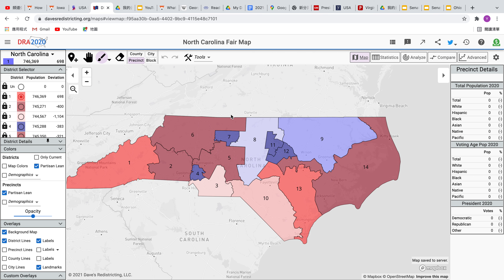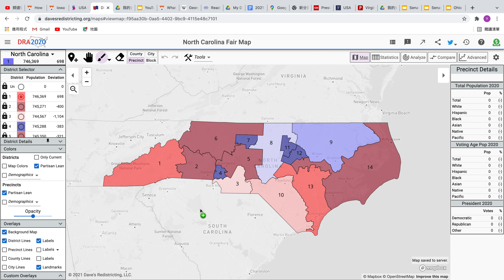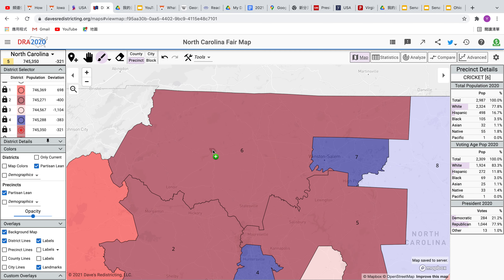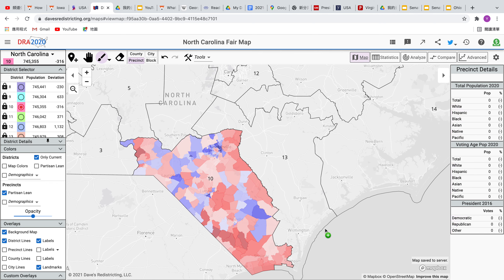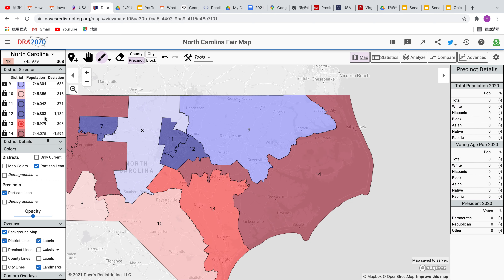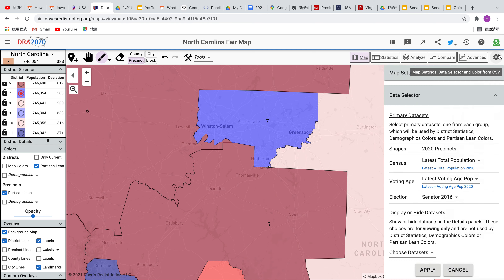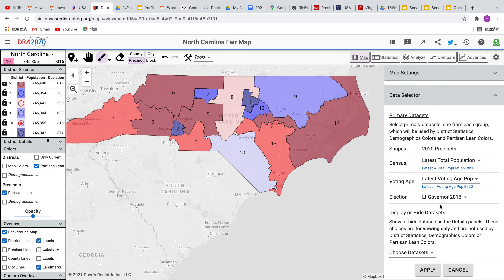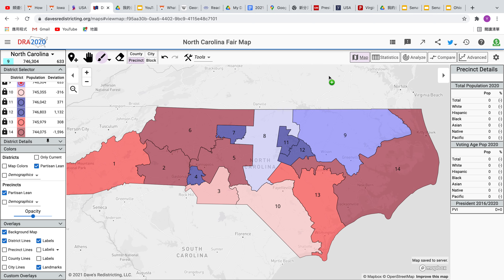North Carolina Fair Redistricting (stop Gerrymandering)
Who am I:
I am a political pundit who covers ALL US elections, including presidencial election, senate elections, house elections, governer election, and special election as well as some global election.
Commonly asked questions:
What are your margins?
Safe: 15% and above
Likely: 5-15%
Lean: 2-5%
Tilt: Under 2%
When Do You Upload?
About 9AM EST Everyday.
How Much Uploads Do You Have Daily?
About 1 upload a day.